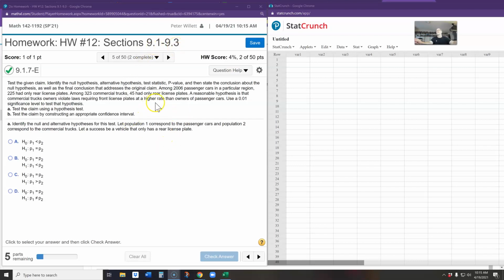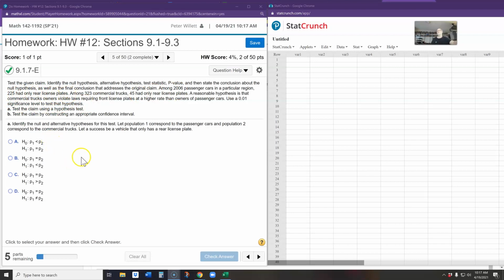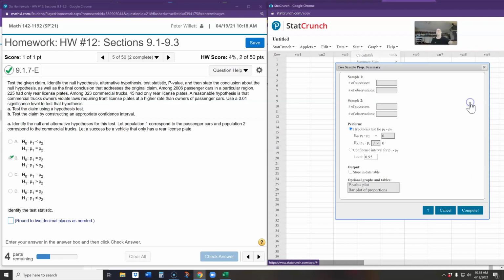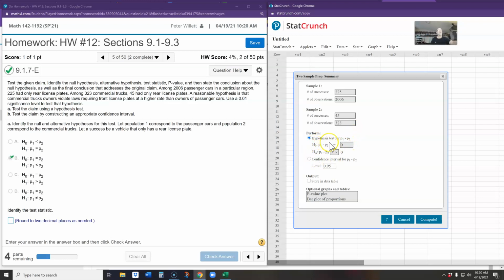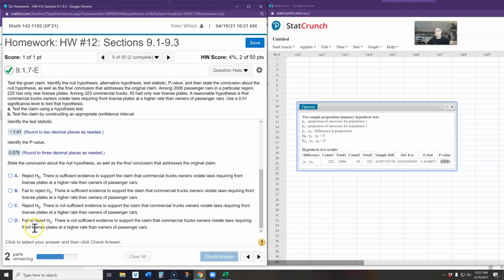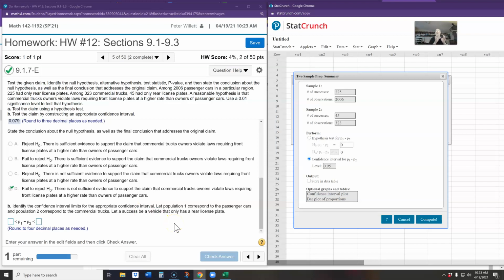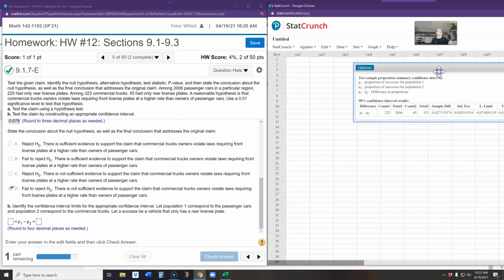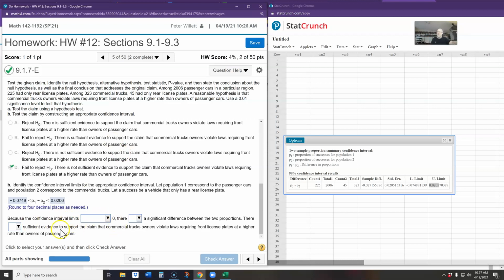Comparing 2 Pop Proportions By Hyp Test & Conf Interval in S